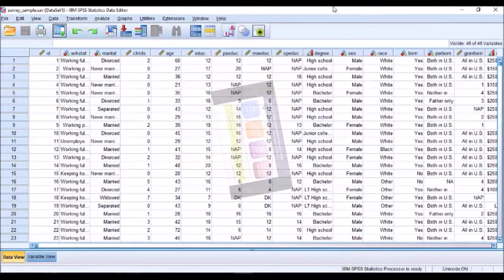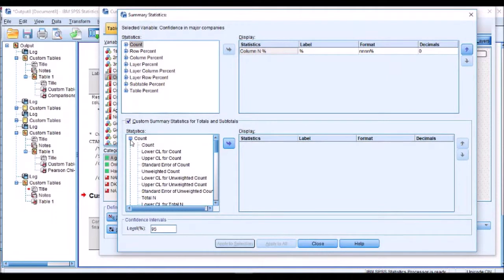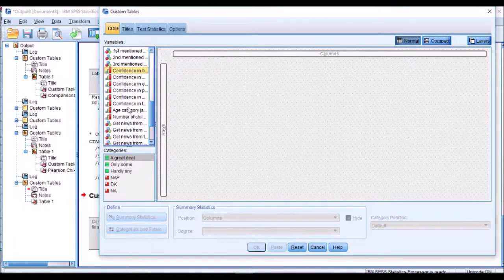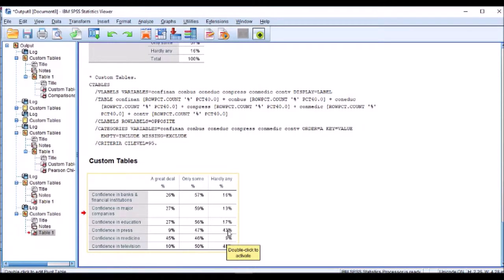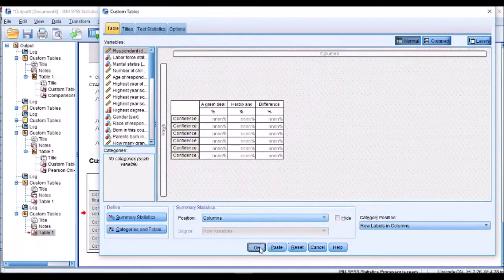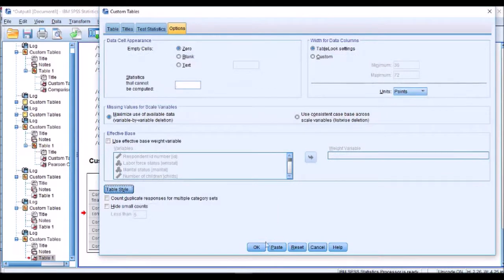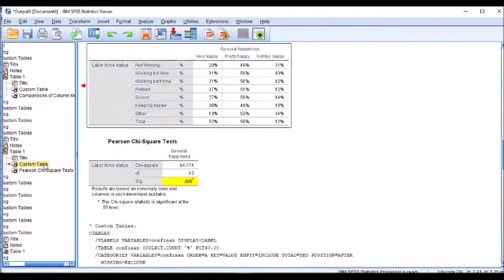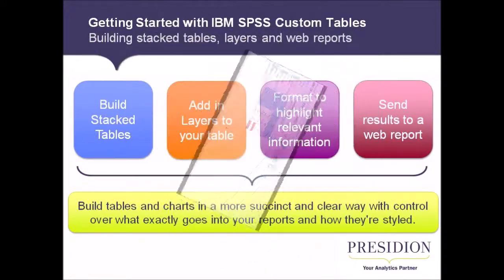IBM SPSS Custom Tables Series: 4. Building Stacked Tables & Web Reports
In the 4th video of our series you will learn how to:
- build stacked tables using shared response variables
- add in layers to your tables
- format your table to highlight relevant information
- choose the charts and tables that you want and send them out to a web report

After watching this video, you will be confident to build tables and charts in a more succinct and clear way, with control over what exactly goes into your reports and how they're styled.